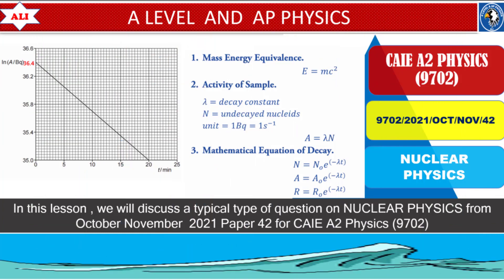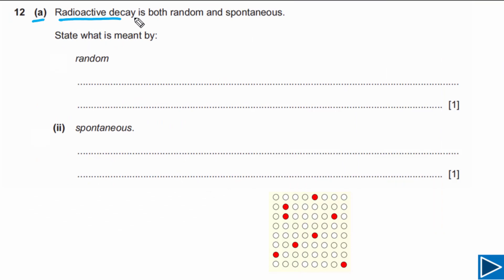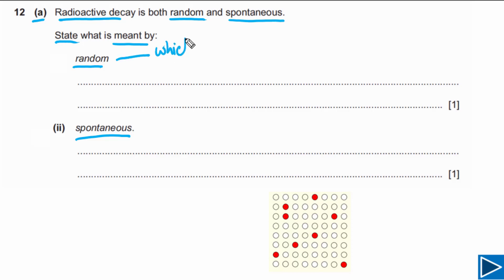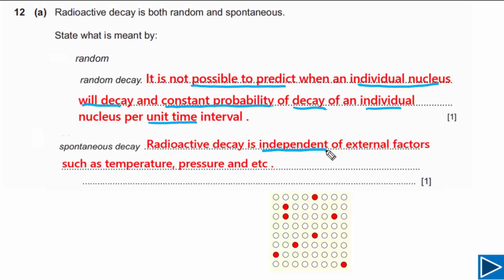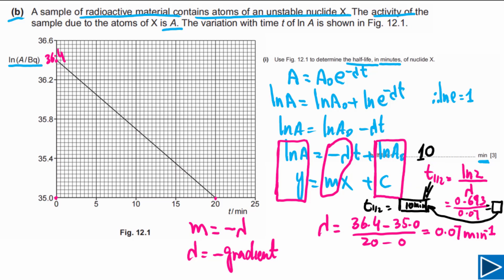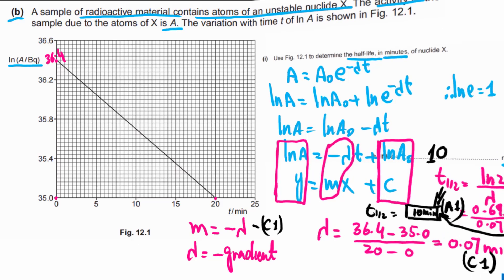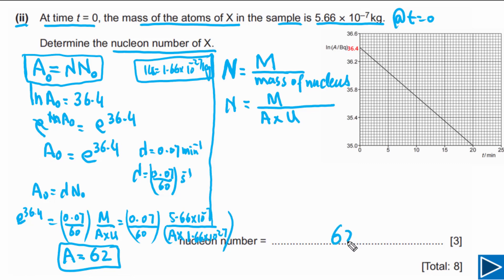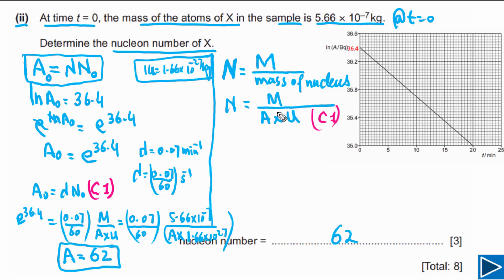CIE A Level Physics Paper 4 Solution - 2021 October November 42 Q12-9702ON21 42- Nuclear Physics